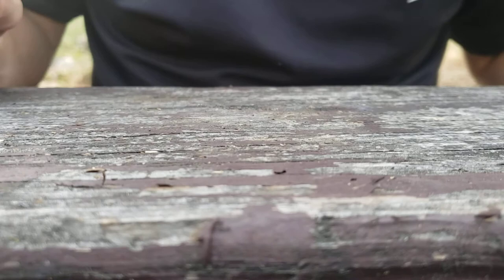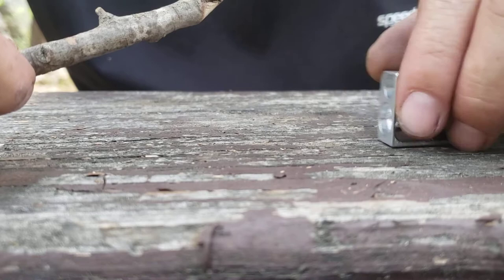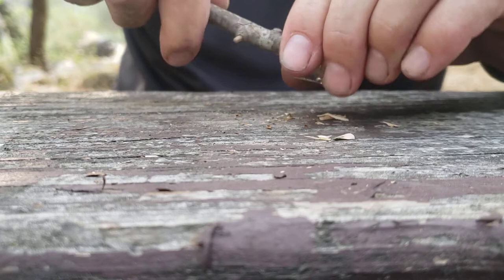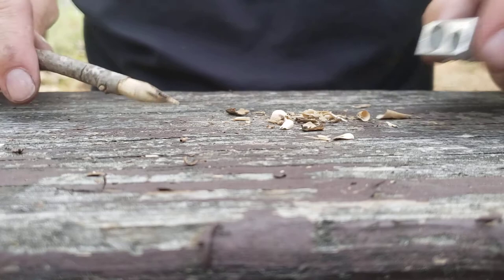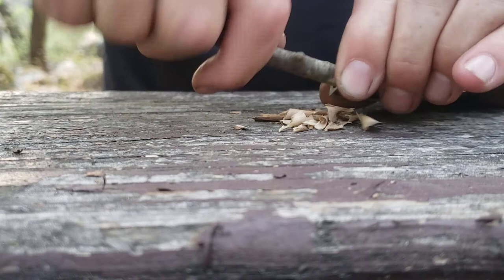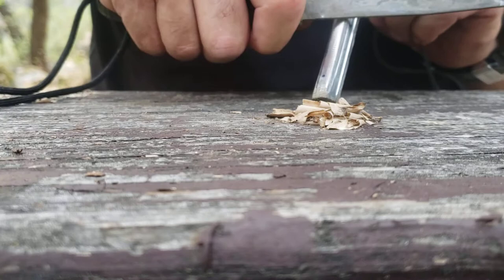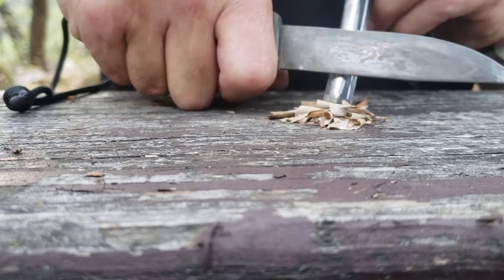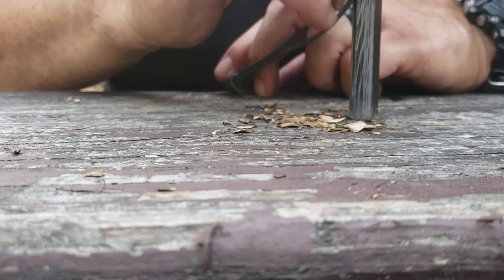pencil sharpener fire tinder